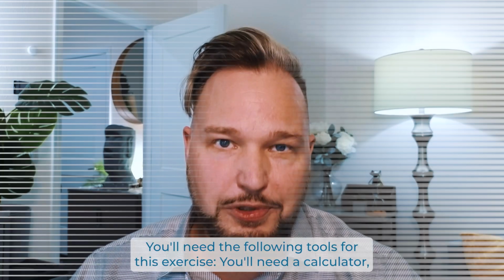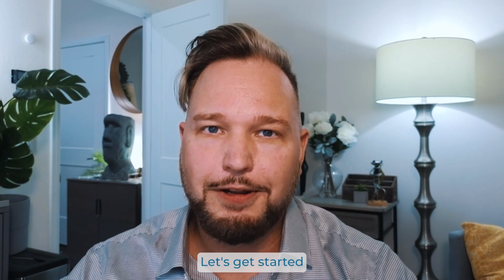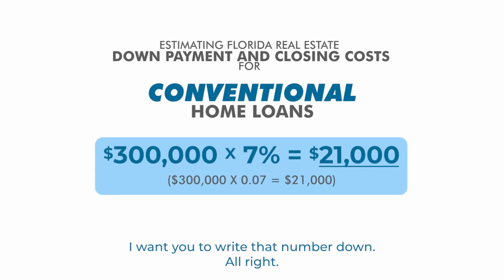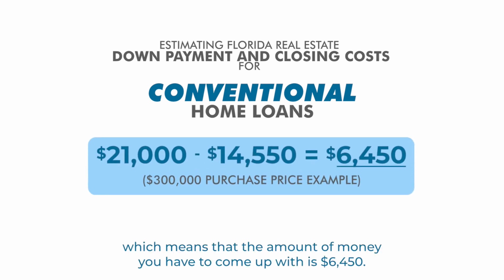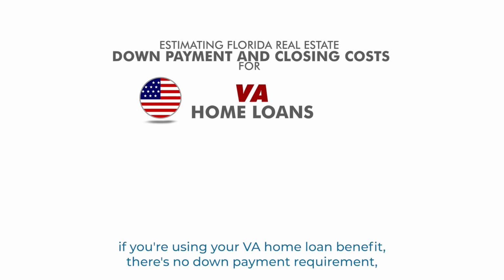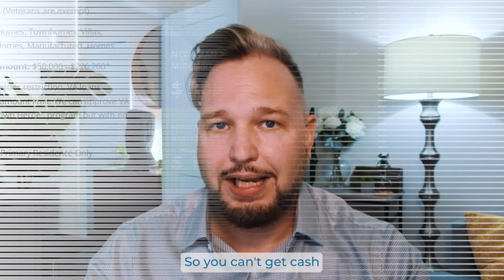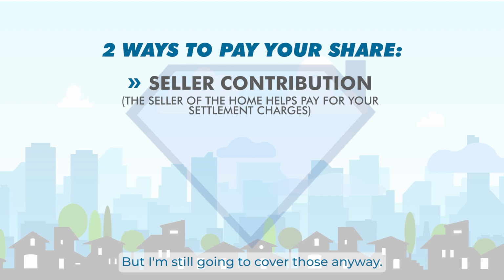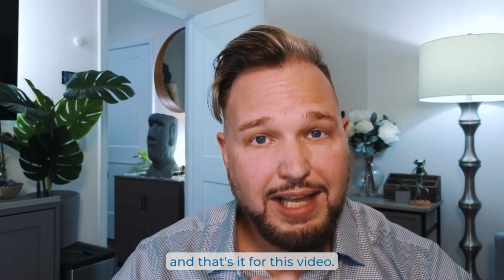How to Calculate Down Payment, Closing Costs, & Assistance with the Florida Hometown Heroes Program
First time homebuyers! Wondering how much you need to save to buy a home in FLORIDA?  It may not be as much as you think!

In this tutorial, we cover how to calculate your Down Payment, Florida Closing Costs, and Down Payment Assistance under the Florida Hometown Heroes Program.  This will reveal how much money you will need to contribute, as well as two options to help you meet these targets.

Under the Florida Hometown Heroes Program, first-time homebuyers, Veterans and Active Duty Service members can get up to $35,000 to use for down payment assistance for your dream home. The best part is that you can still qualify even if you make up to $130,000 or more per year.  It's one of the only down payment assistance programs in Florida that lets you to afford homes at a realistic market price here in the sunshine state. 🏠🌞

0:00 - Intro
0:16 - Tools You'll Need for this Exercise
1:17 - [CONVENTIONAL HOME LOANS] How to Calculate Down Payment, Closing Costs, and Down Payment Assistance for a Conventional Loan Program
2:51  - [FHA HOME LOANS] How to Calculate Down Payment, Closing Costs, and Down Payment Assistance for a FHA Loan Program
3:22 - [VA HOME LOANS] How to Calculate Down Payment, Closing Costs, and Down Payment Assistance for a VA Loan Program
4:35 - 2 Options to Meet Your Contribution Targets
5:50 - Wrap-up

We are a direct lender, and an authorized provider of the Florida Hometown Heroes Program and we can help with all of your questions.

Derek Bissen
Mortgage Loan Originator
NMLS# 365627